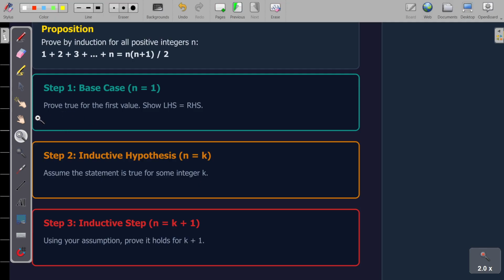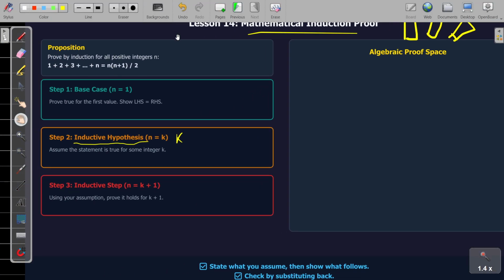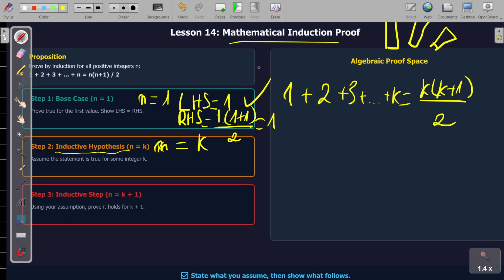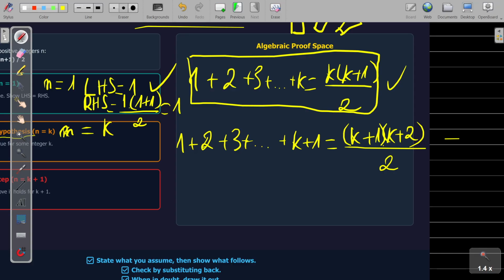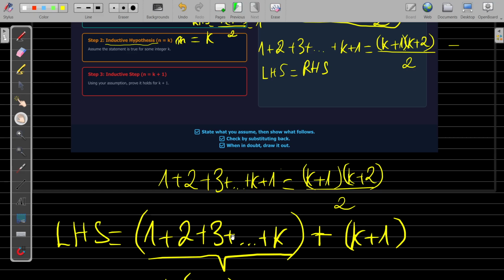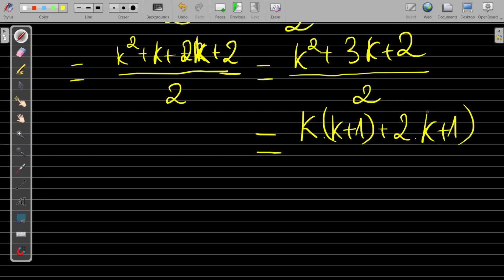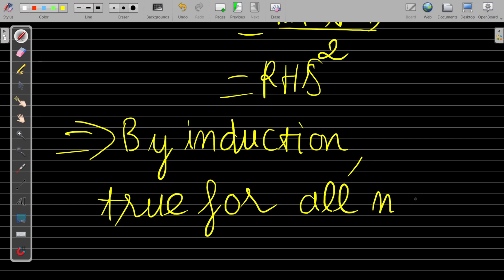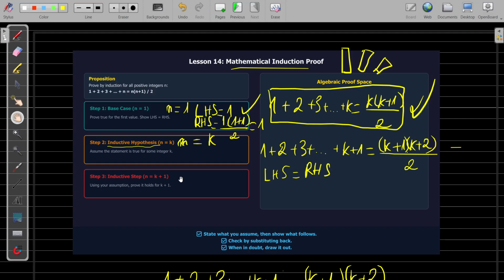Senior Maths: Mathematical Induction Proof (Specialist ATAR / Specialist T)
Senior Mathematics — Australian Curriculum
Topic: Proof by mathematical induction: base case, inductive hypothesis, inductive step.
Course: Specialist Mathematics ATAR / Specialist T (Unit 2)

This lesson breaks down the three-step induction framework using the domino analogy, then executes a complete proof: showing that 1 + 2 + 3 + ... + n = n(n+1)/2 for all positive integers. Includes common exam mistakes and how to avoid losing marks.

📌 Specialist ATAR (WA/SA/QLD) | Specialist T (ACT) | Specialist (VIC/TAS)

Habits covered:
✅ State what you assume, then show what follows.
✅ Check by substituting back.